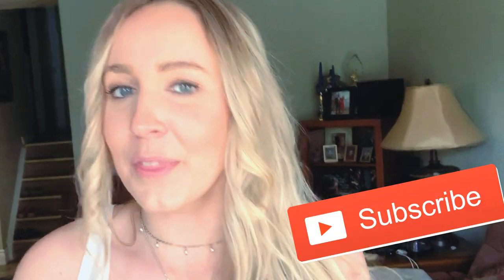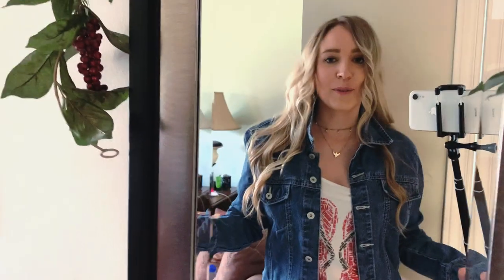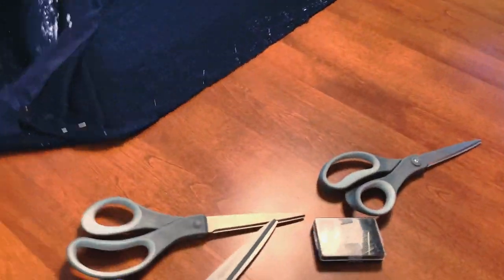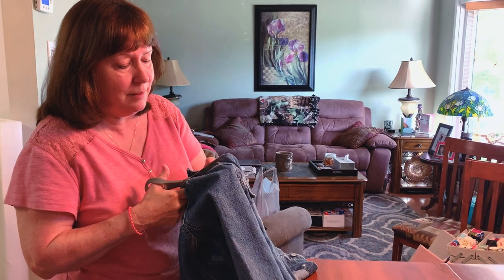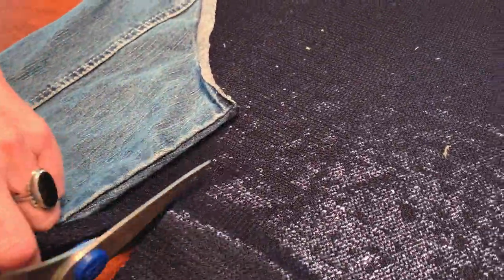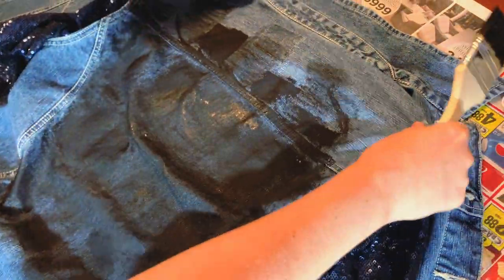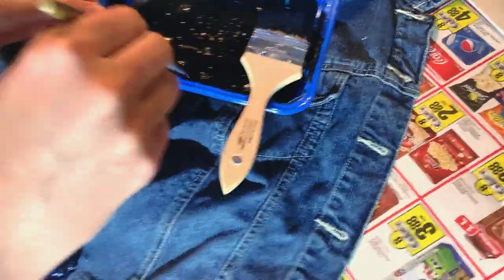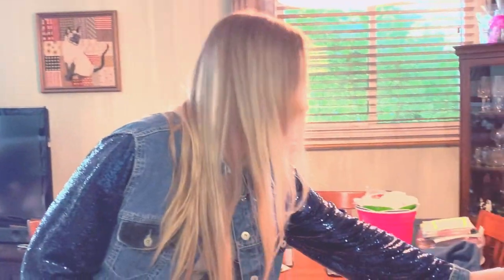How To Customize Your Jean Jacket - *DIY*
HI FRIENDS! Welcome to my SEVENTH Youtube Vlog, "How To Customize Your Jean Jacket - *DIY*"!!
Since I have a music video coming up I decided I wanted to create a customized piece that would be memorable and fun for my song "Free" and the music video!! I've been wanting to do this for a while and with COVID being a thing, my mom and got together and worked on this project together! If you want to see some behind the scenes clips of how I made this than please check out the episode! And keep an eye out for the jacket which will be featured in the official mnusic video coming soon ;-)

If there's any specific topics you'd like me to cover in my channel, please let me know in the comments below and STAY TUNED because I'm releasing new episodes on new topics every Thursday at 11AM (est)... Help your girl out by liking & subscribing, I appreciate your support!! XO

"Free" was written by: Elyse Saunders & Shawn Moore